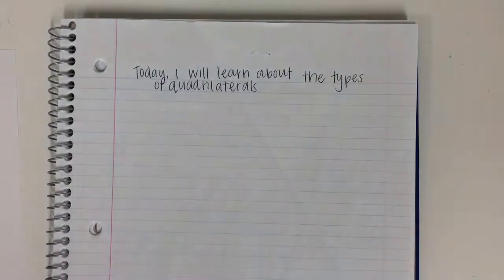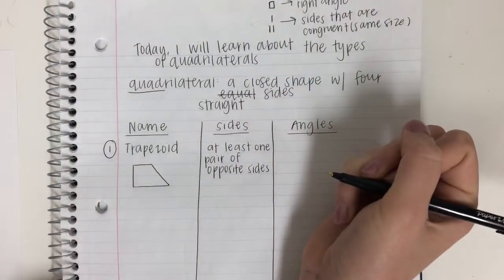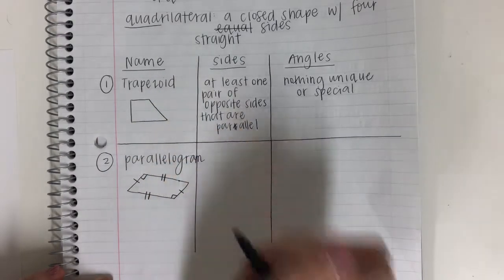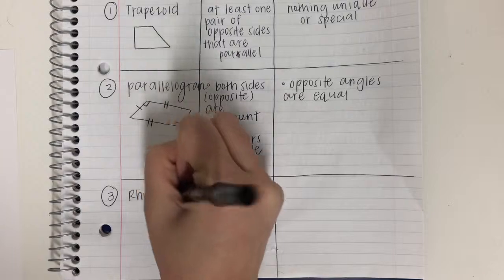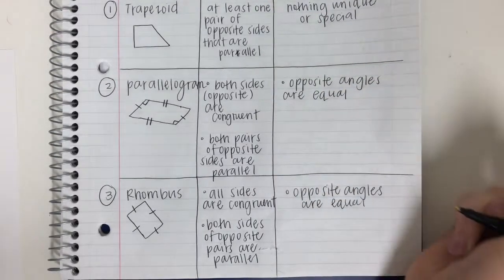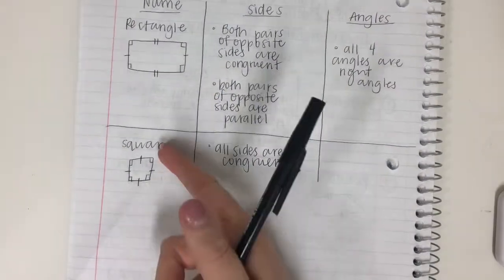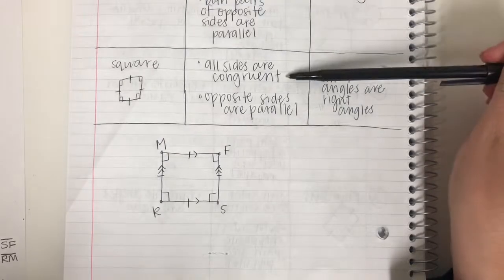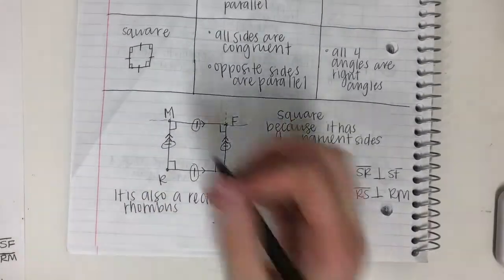Unit 11 Lesson 4